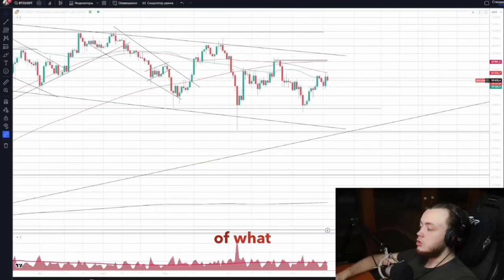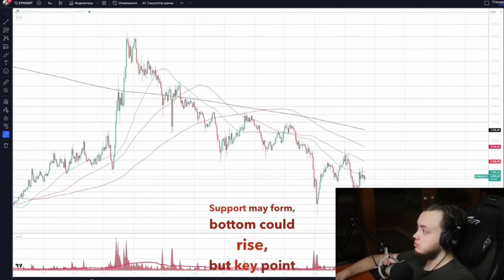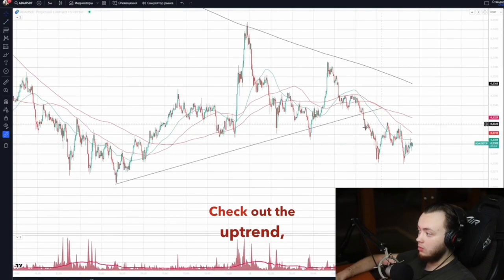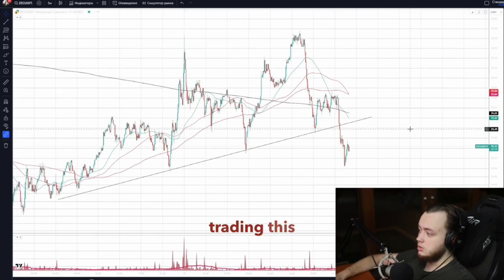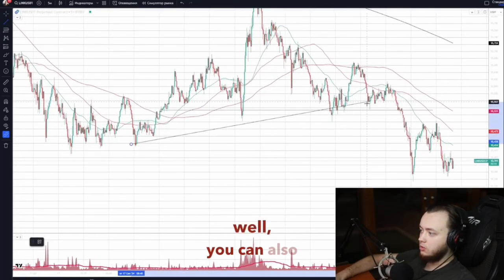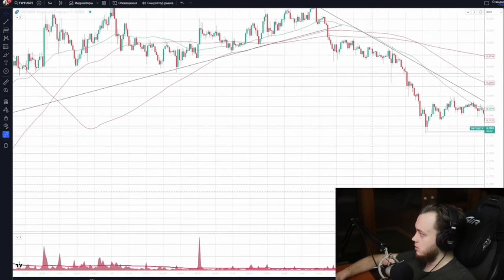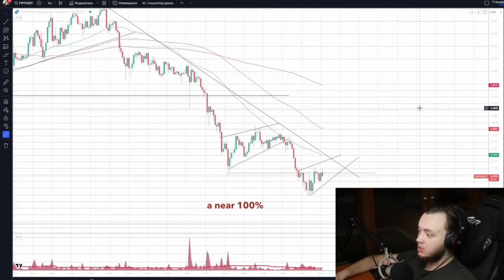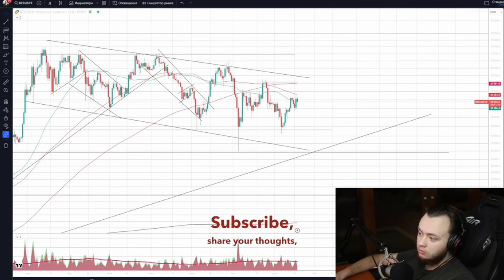How to Make Money Every Day from the Fall of Cryptocurrencies. Cryptocurrency Market Review Today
How to Make Money Every Day from the Fall of Cryptocurrencies. Cryptocurrency Market Review Today 09/18/2024

In this video, Artyom Pervushin shares his forecast and explains how to make money every day from the fall of cryptocurrencies using short-term trading strategies. He reviews the market on 09/18/2024, analyzing which patterns and signals on the charts can help make the right decisions. The video provides a detailed explanation of how to profit from the fall of cryptocurrencies by analyzing trends on five-minute frames. Artyom shows trading examples where signals for the decline of popular cryptocurrencies can be identified and short positions (shorts) can be opened to make a profit. He explains in detail how to start making money from scratch by analyzing short time frames and identifying market patterns.

The author takes a close look at how to make money from the fall of Bitcoin and shows specific moments when it is worth shorting. Artyom also explains how to short Bitcoin and other assets using proper risk management and trading discipline. The video focuses on technical analysis and how to make money trading using forecasts and current market analysis.

The video is intended for those who want to improve their skills in trading on the fall of cryptocurrencies and are looking for reliable ways to make money in the market.

The materials used in the video are not investment recommendations. All opinions expressed by the author represent his subjective point of view and are not intended to be factual. The authors and owners of the channel are not responsible for the trading and investment decisions you make. Viewing is not recommended for those who cannot independently assess the risks of any financial investment, manage their own finances, or those prone to making any financial decisions based on the information provided in the video.